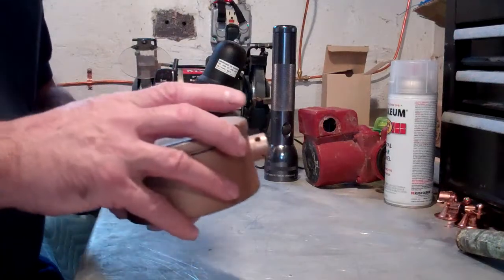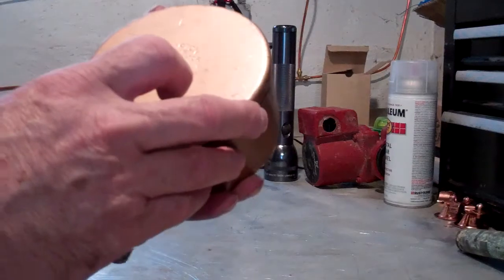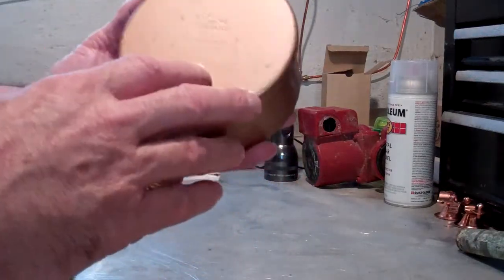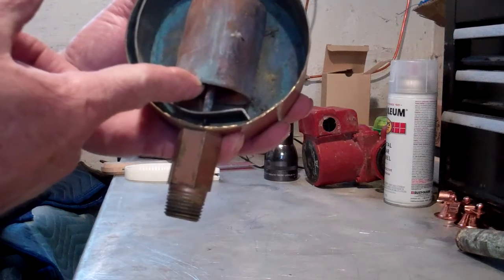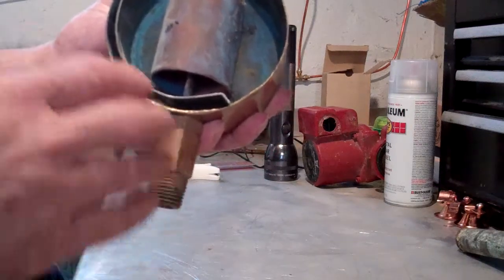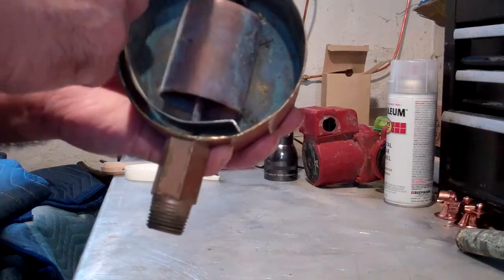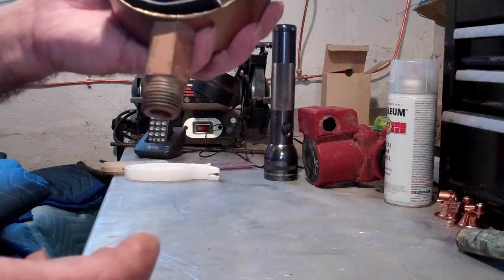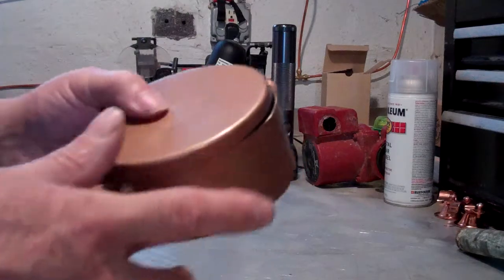Gorton #2 main vent inner workings.mp4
An explanation of the inner workings and operation of the Gorton #2 main air vent.